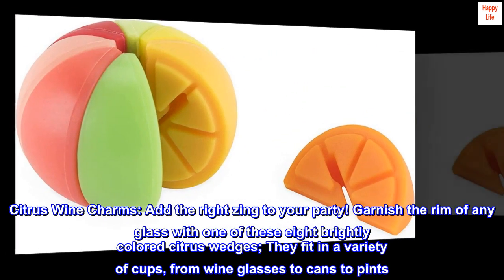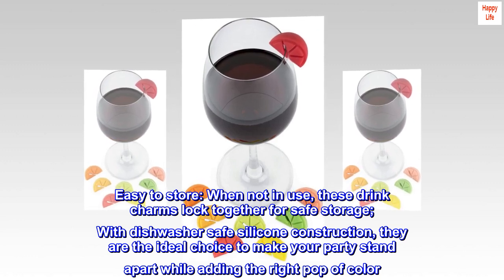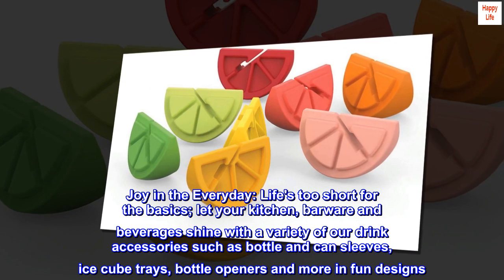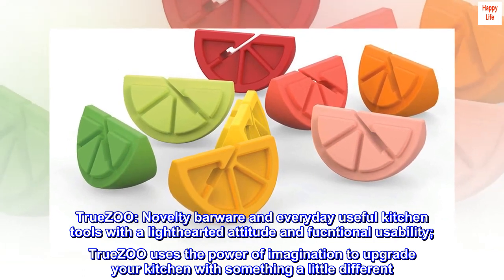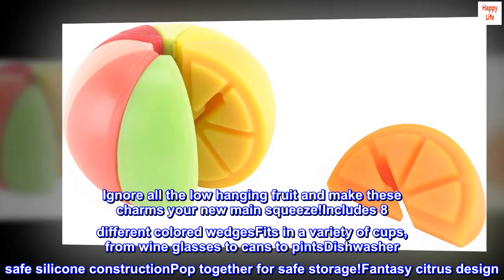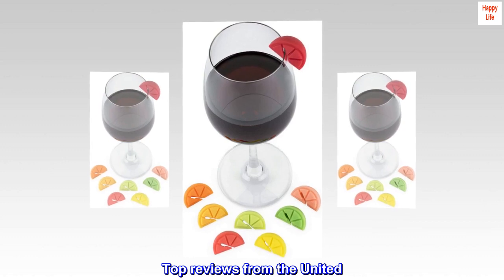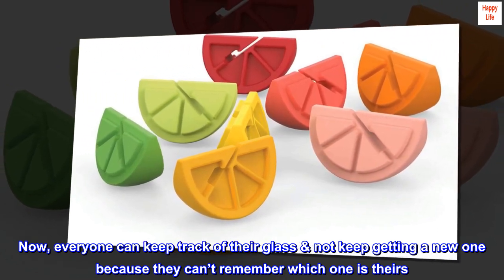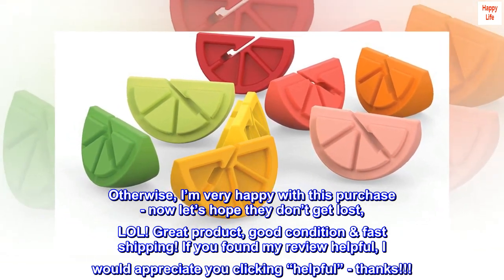True Zoo Citrus Wine Charms Glass Markers in Assorted Colors, 8 Count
Citrus Wine Charms: Add the right zing to your party! Garnish the rim of any glass with one of these eight brightly colored citrus wedges; They fit in a variety of cups, from wine glasses to cans to pints
Easy to store: When not in use, these drink charms lock together for safe storage; With dishwasher safe silicone construction, they are the ideal choice to make your party stand apart while adding the right pop of color
Ideal gift: Gift it to any cocktail lover for Christmas, birthday, anniversary, or just as a surprise gift for wine lovers; Combine with a bottle of tequila, rum, gin, vodka, or whiskey for the perfect present
Joy in the Everyday: Life's too short for the basics; let your kitchen, barware and beverages shine with a variety of our drink accessories such as bottle and can sleeves, ice cube trays, bottle openers and more in fun designs
TrueZOO: Novelty barware and everyday useful kitchen tools with a lighthearted attitude and fucntional usability; TrueZOO uses the power of imagination to upgrade your kitchen with something a little different
These citrus charms are a-peel-ing! Simply garnish the rim of any glass or can with one of these brightly colored wedges to avoid any blurred limes over drink ownership. When they aren't in need, they lock together for safe storage. Ignore all the low hanging fruit and make these charms your new main squeeze!Includes 8 different colored wedgesFits in a variety of cups, from wine glasses to cans to pintsDishwasher safe silicone constructionPop together for safe storage!Fantasy citrus design

Top reviews from the United

WORK GREAT!
These glass charms/markers are everything! First of all, they are ridiculously cute. I just bought a new set of glasses which my family desperately needed but I think everyone is so excited about them that they are going through them all in one day & I can’t keep up. Now, everyone can keep track of their glass & not keep getting a new one because they can’t remember which one is theirs. With that said, these work really well & are great quality. My only complaint is that the colors should vary more because a couple of the colors are very similar & that can get confusing. Otherwise, I’m very happy with this purchase - now let’s hope they don’t get lost, LOL! Great product, good condition & fast shipping! If you found my review helpful, I would appreciate you clicking “helpful” - thanks!!!